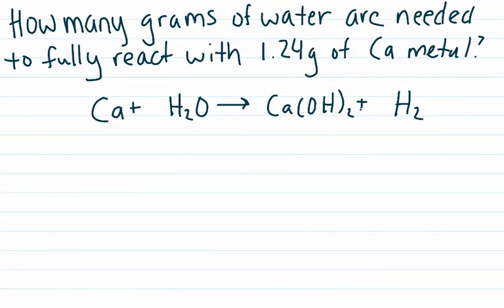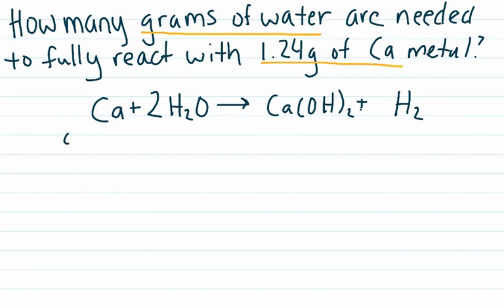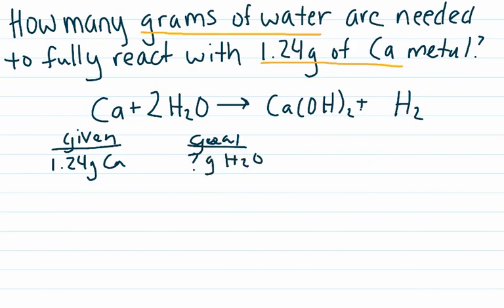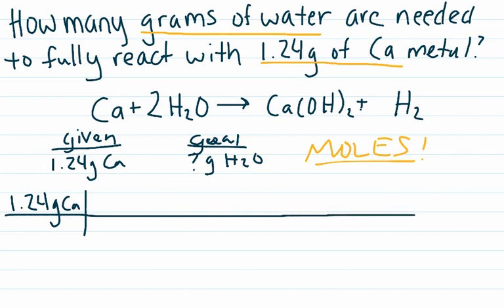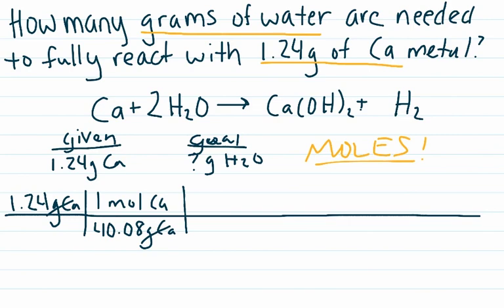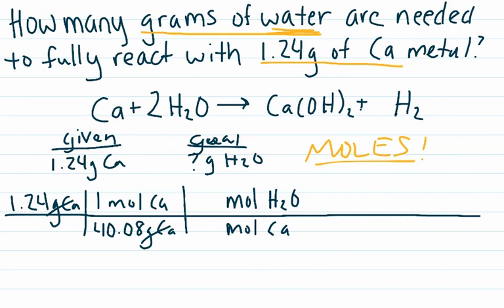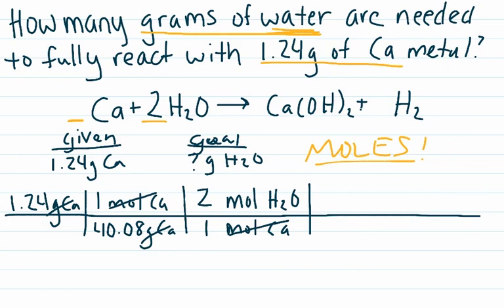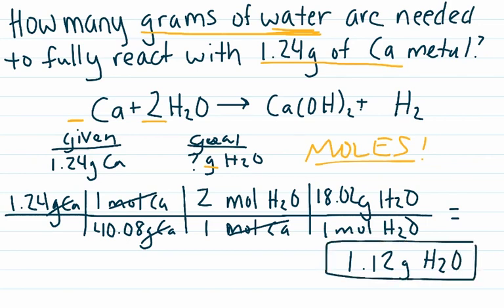Stoichiometry - Amount of Reactants Needed